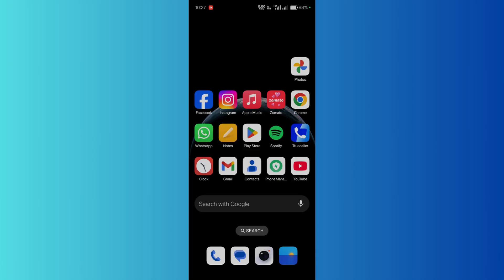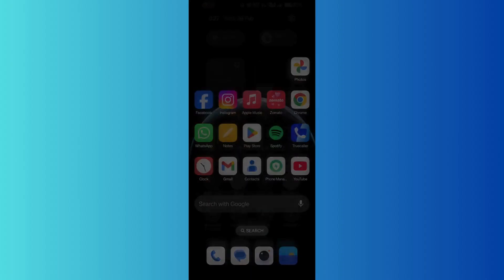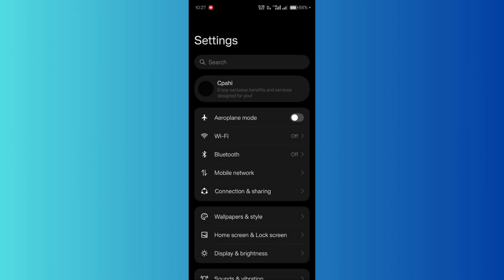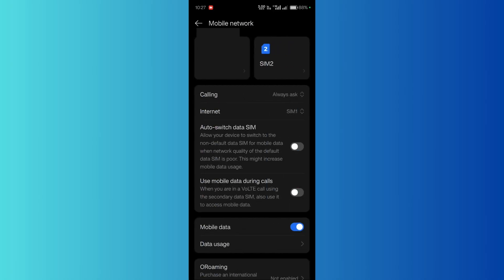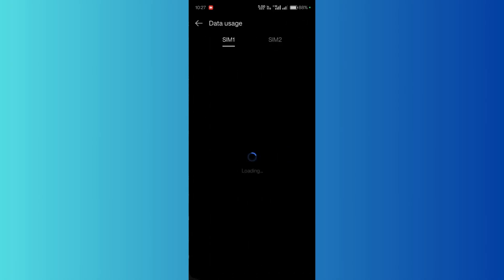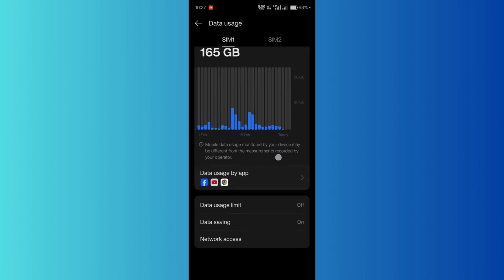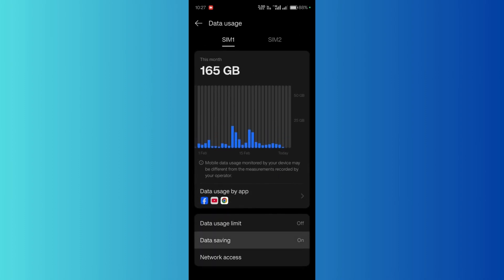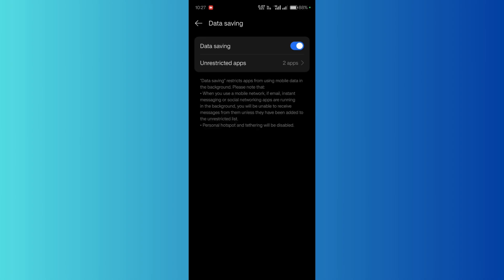How to Turn Off Data Saver on Android | Disable Data Saver Mode Easily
Is your internet speed slow due to Data Saver Mode? 🚀 Learn how to turn off Data Saver on your Android device in just a few simple steps!

🔹 In This Video, You’ll Learn:
✅ What is Data Saver Mode & why it's enabled
✅ How to disable Data Saver on Android
✅ How to allow unrestricted data access for apps

📲 Steps to Turn Off Data Saver on Android:
1️⃣ Open Settings → Tap Network & Internet
2️⃣ Select Data Saver
3️⃣ Toggle OFF the Data Saver option

⚠️ Tip: If you want specific apps to use unrestricted data, tap Unrestricted Data Access and enable apps individually.